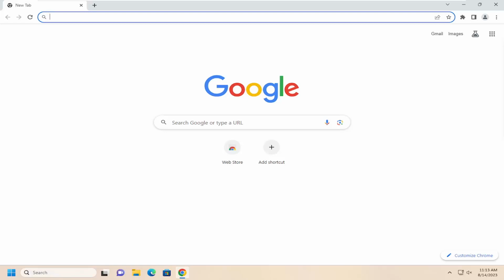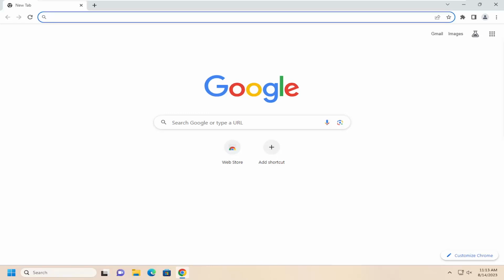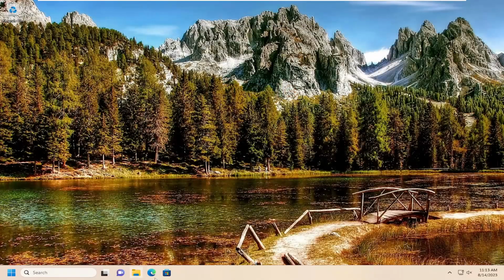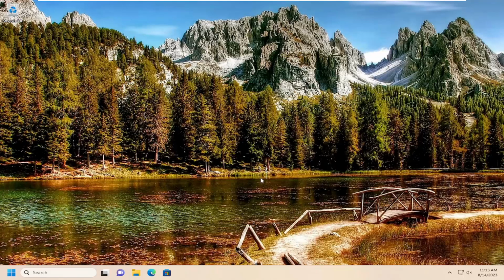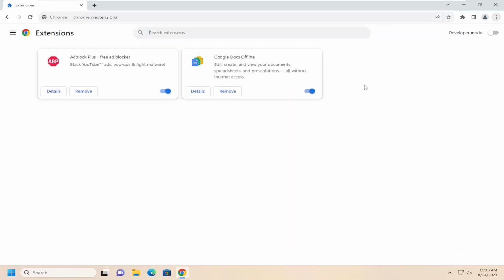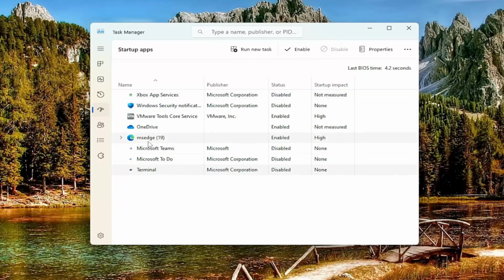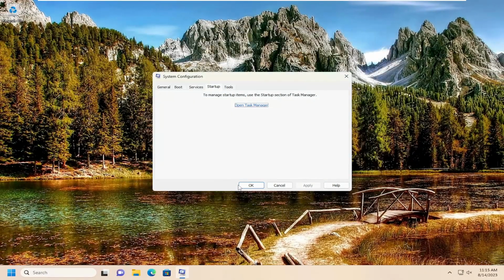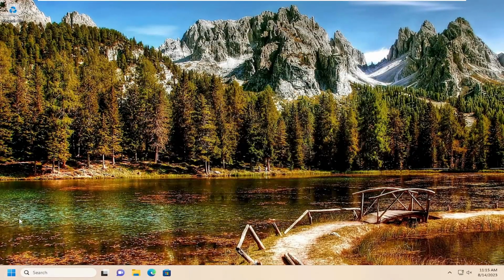Fix Not Enough Memory to Open This Page Error in Google Chrome FIX [Solution]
If you’re encountering the error message Not enough memory to open this page, which may be accompanied by the error code Out of Memory, instead of a webpage on your Google Chrome browser, then this post is intended to help you with the most suitable solutions to the issue.

Some Chrome tabs might display a Not enough memory to open this page error message when users try to open a specific webpage.

Consequently, the page doesn’t open in the browser. That error message usually means that there isn’t enough free RAM to open a webpage, which might include extensive multimedia elements such as videos, animations, etc.

Issues addressed in this tutorial:
chrome not enough memory to open this page
chrome showing not enough memory
how to fix not enough memory in google chrome
chrome error not enough memory
not enough memory to open this page google chrome
chrome browser not enough memory to open this page
what does not enough memory to open this page mean
chrome crashing not enough memory
how do i fix not enough memory on my computer
not enough memory to open this page chrome error
cannot open outlook not enough memory
outlook won't open not enough memory
google not enough memory to open this page
google chrome not enough memory to open this page

Chrome may be a popular favorite amongst many, but it still fails to be up to par every now and then. For instance, it usually takes up a significant amount of memory. Sometimes, that very factor can be taxing on your PC, and Chrome will show an error message like “Not Enough Memory.”